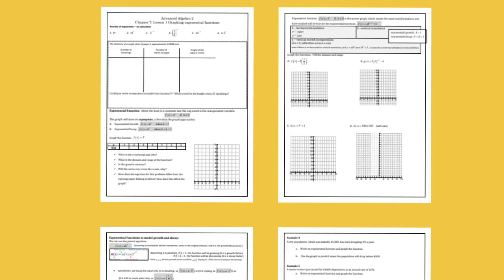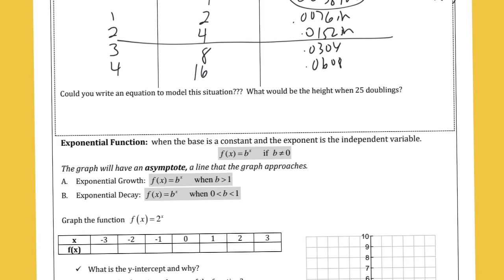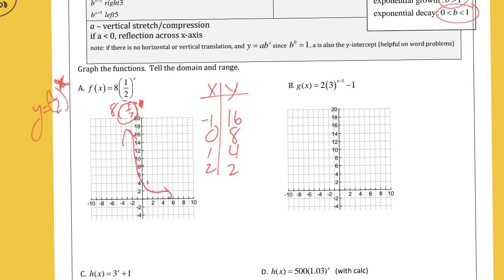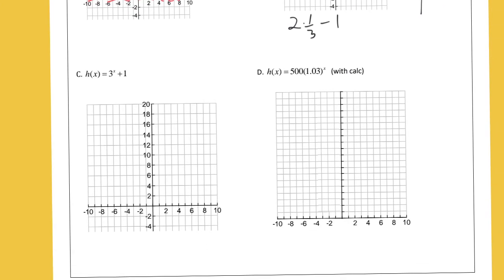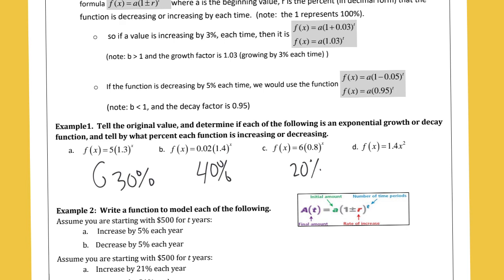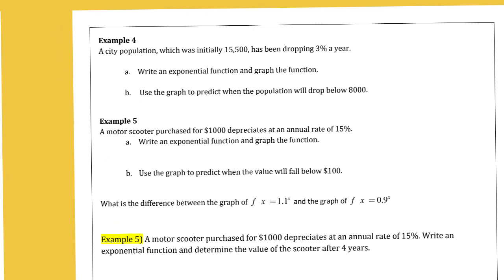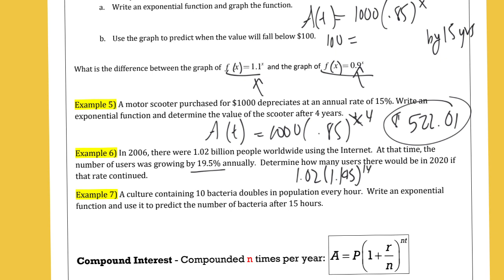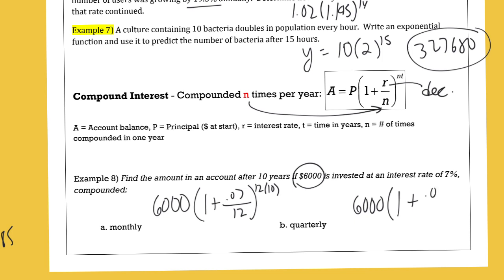HA2 7.1 C